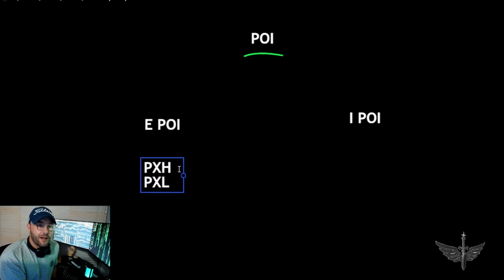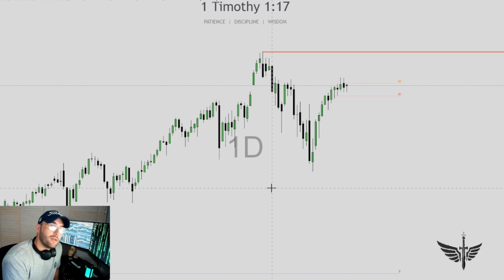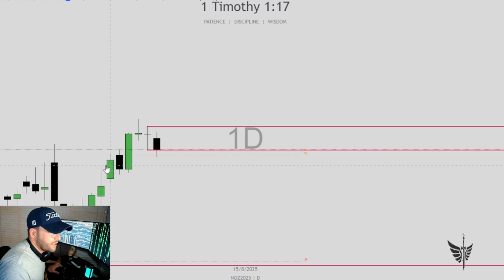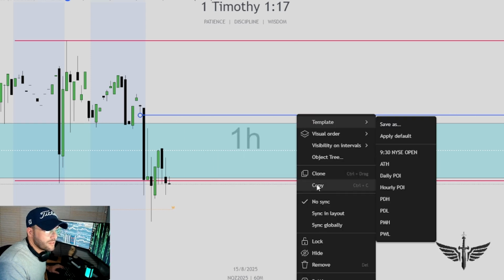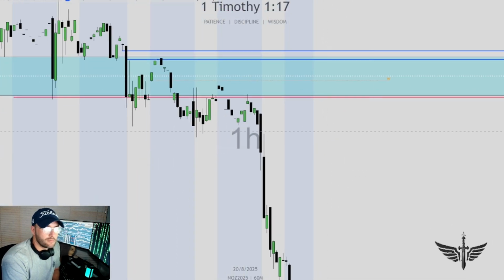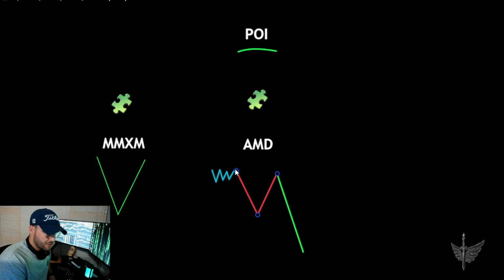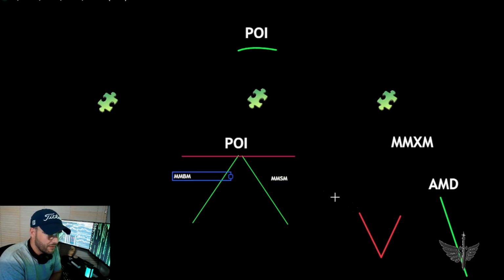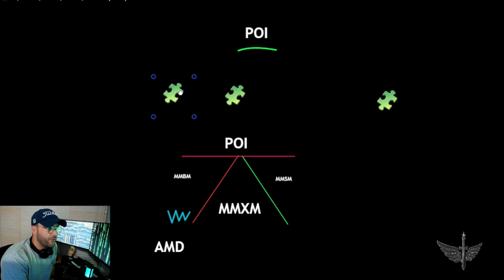How to Trade Puzzle Piece No 3 🧩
in this video i show how to identify POI's in the market.

Also, how the first three pieces of the Puzzle fits together 🧩🧩🧩